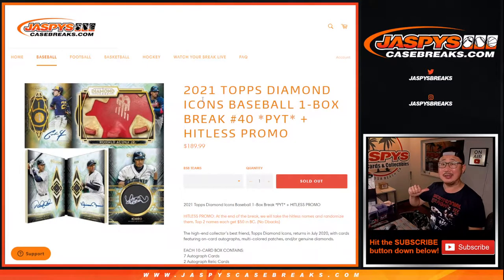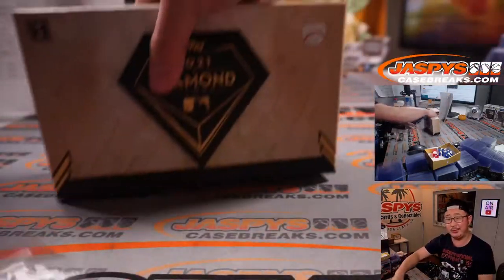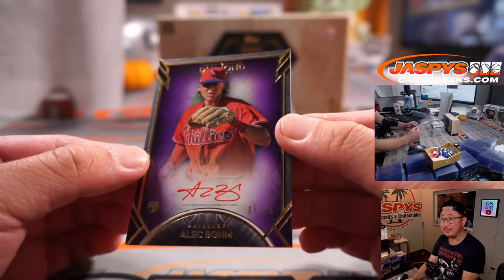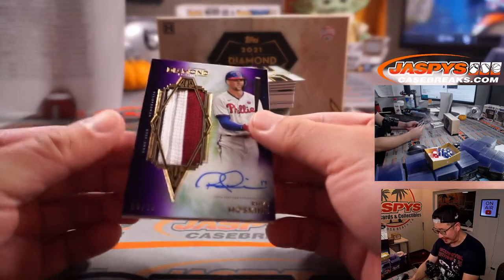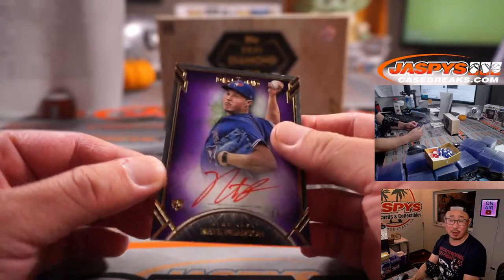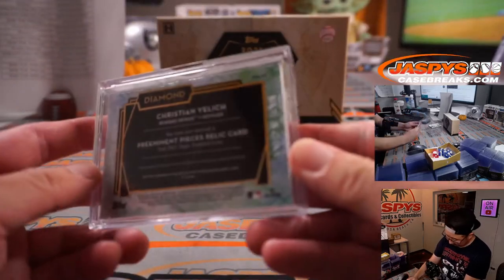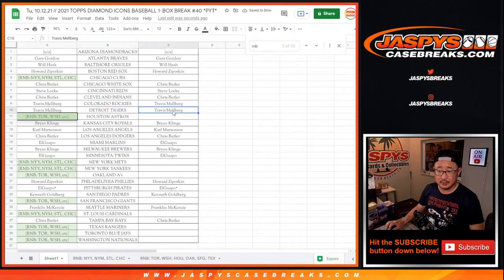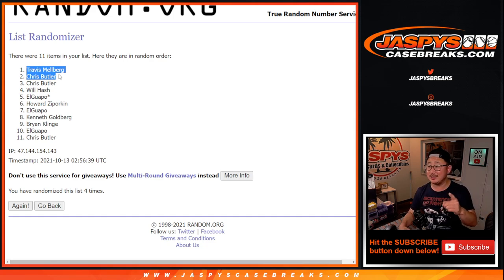Tu, 10.12.21 // 2021 TOPPS DIAMOND ICONS BASEBALL 1-BOX BREAK #40 *PYT*